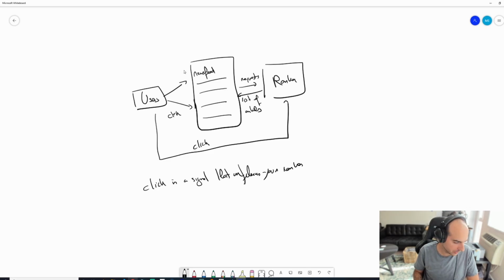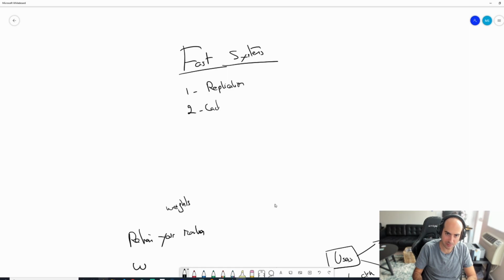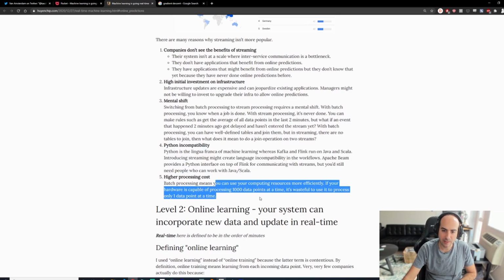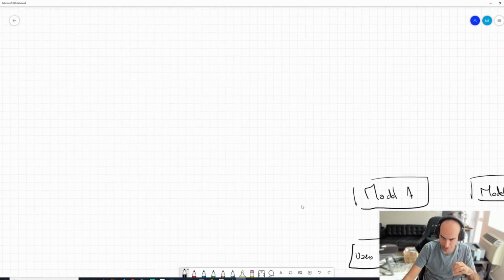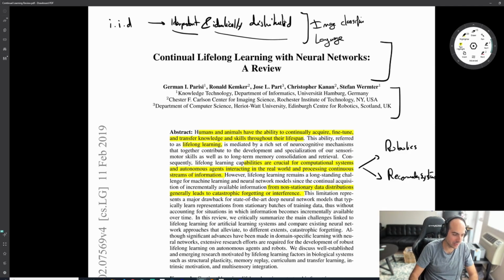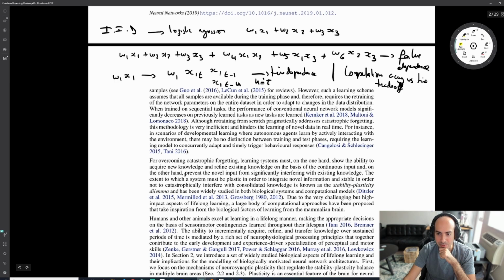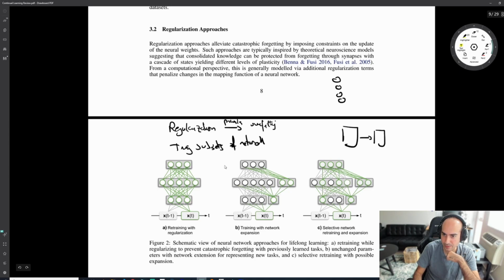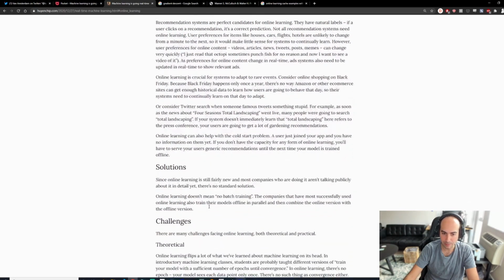Online Real Time Machine Learning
Papers I'd like to cover in part 2 of this topic